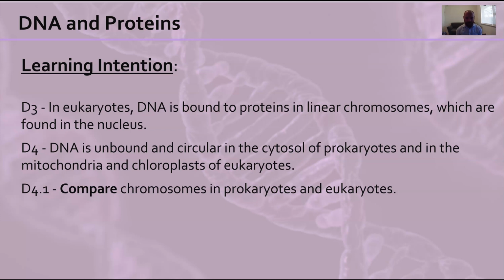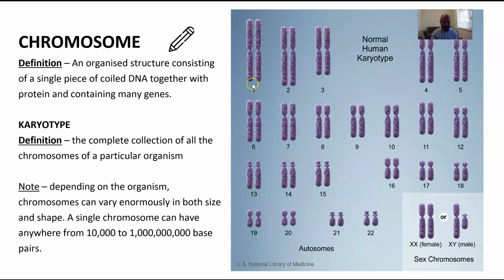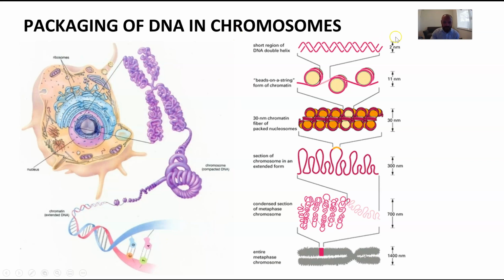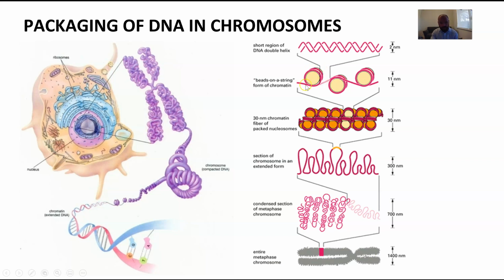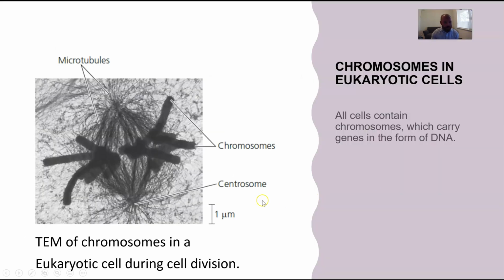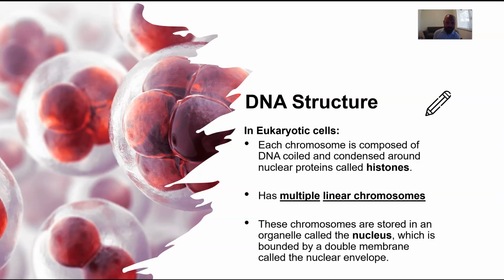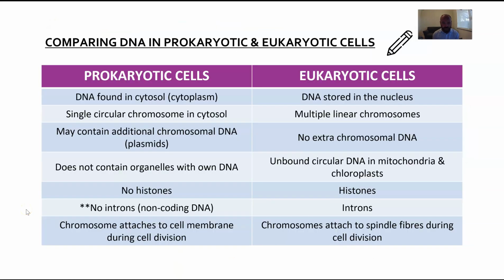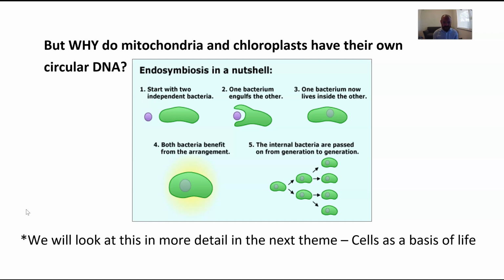1b Eukaryotic & Prokaryotic DNA